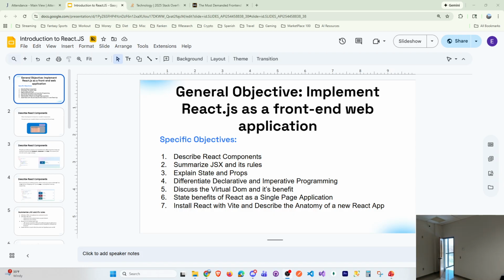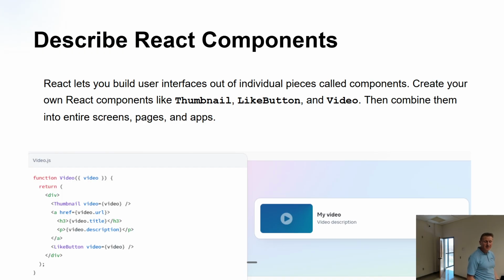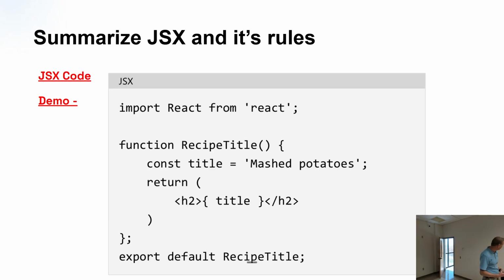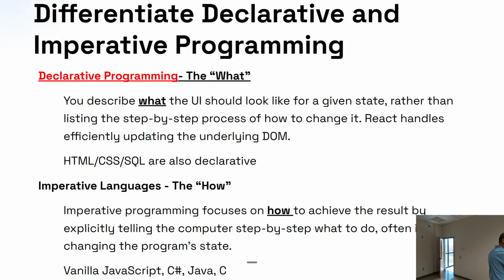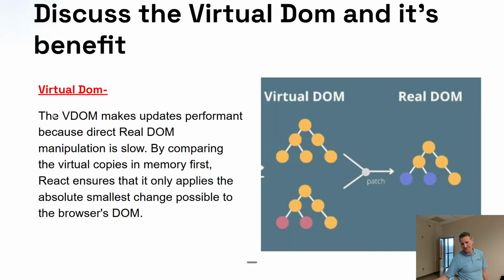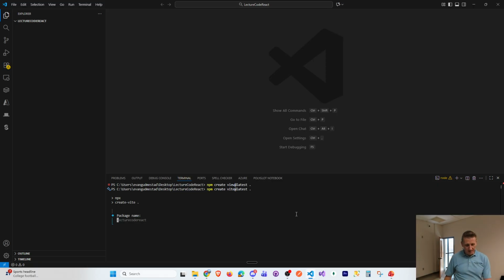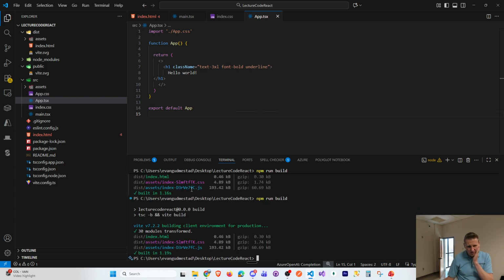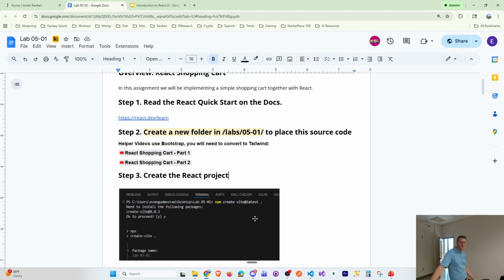Gudmestad Lecture on React Foundational Concepts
In this lecture I cover:
Describe React Components
Summarize JSX and its rules
Explain State and Props
Differentiate Declarative and Imperative Programming
Discuss the Virtual Dom and it’s benefit
State benefits of React as a Single Page Application
Install React with Vite and Describe the Anatomy of a new React App